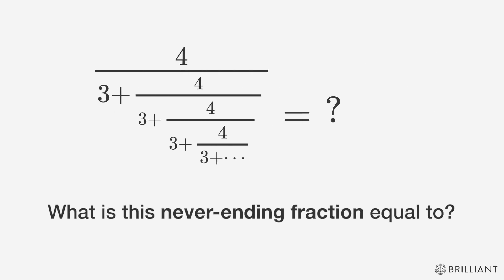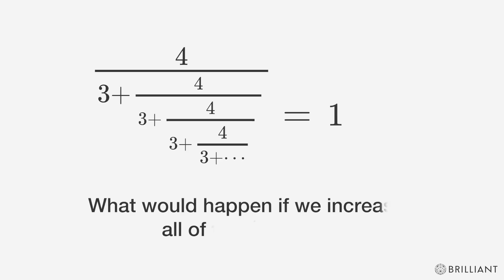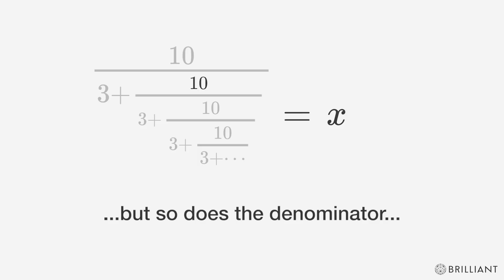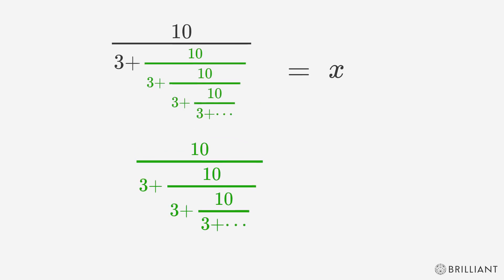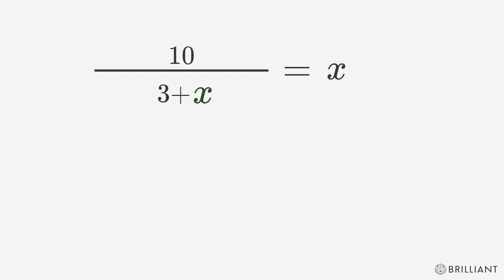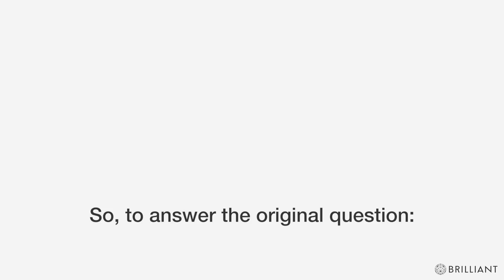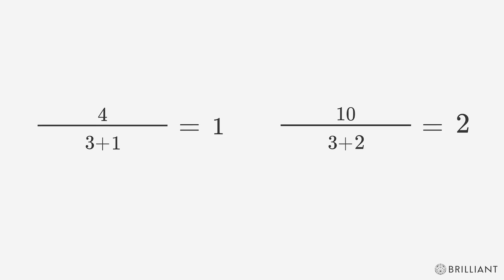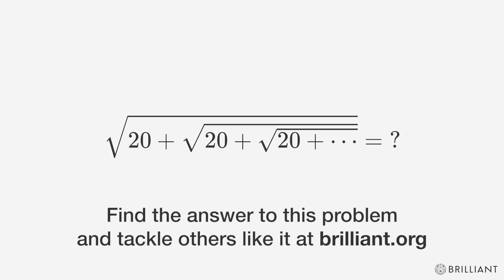Simplifying Nested Functions with Substitution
A continued fraction is a type of nested function that can be either finite or infinite. They may look intimidating, but there's usually a straightforward way to simplify them!